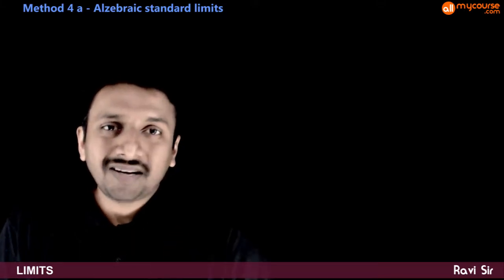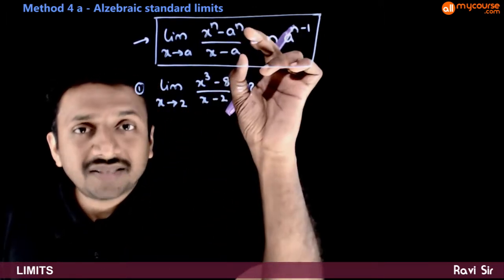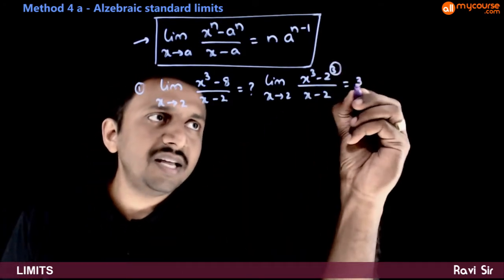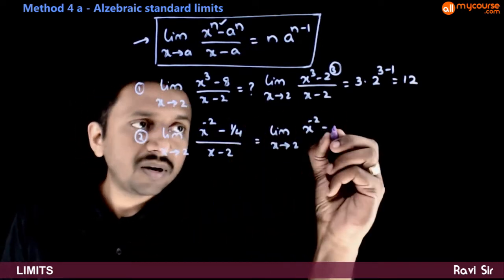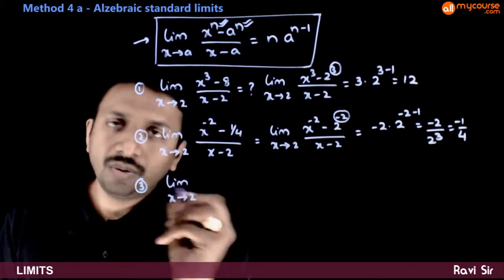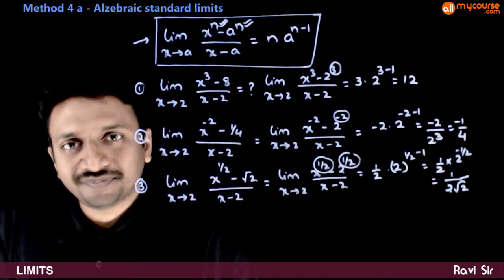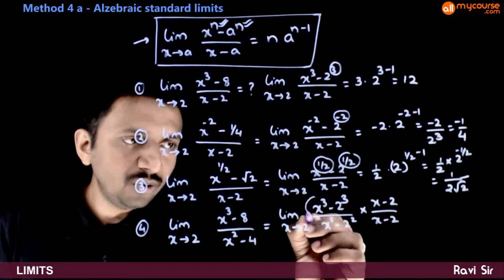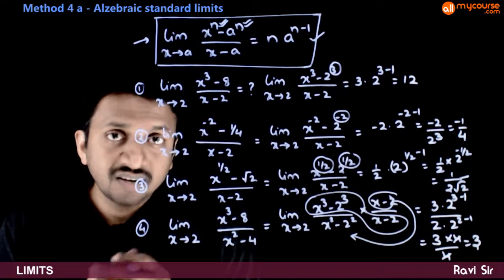08 Method 4 (a) Alzebraic standard limits